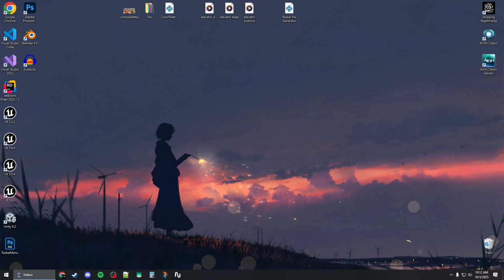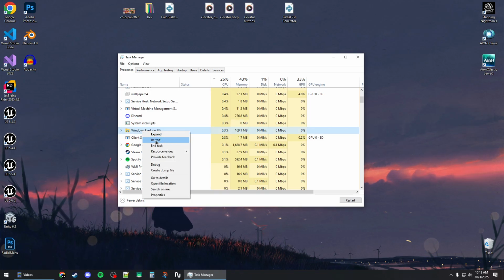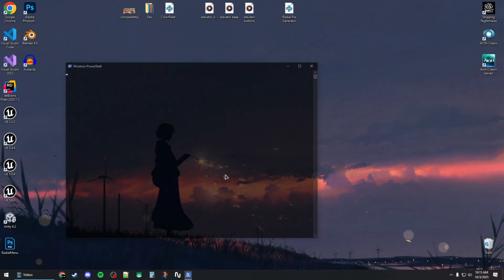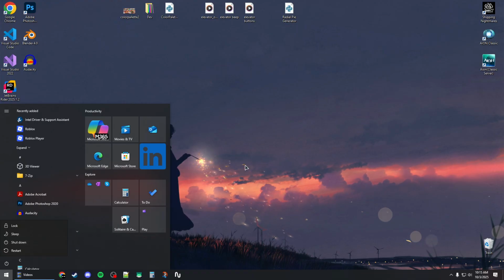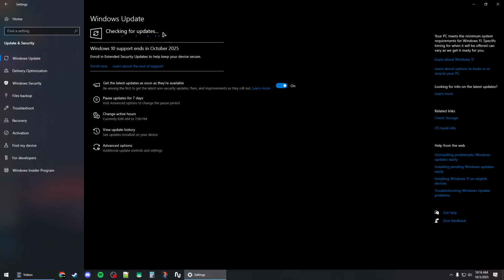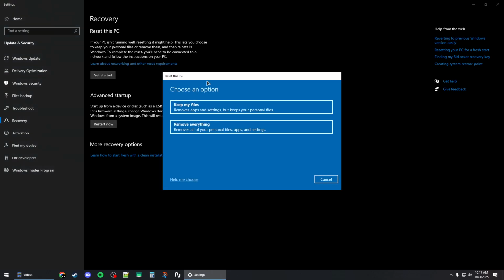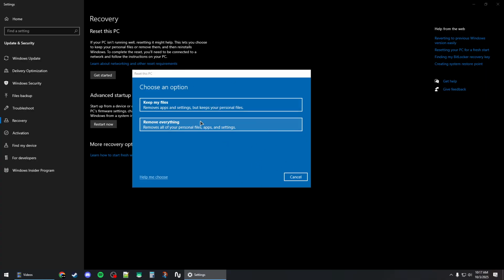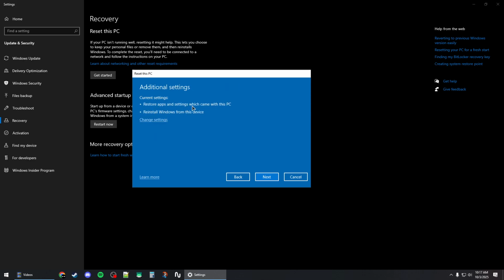How To Fix Start Button Not Working In Windows 10/11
Is your Windows 10 or 11 Start Menu not opening when you click it? This complete, step-by-step guide shows you the most effective troubleshooting methods to get your Start Button working again. We'll walk you through simple fixes like restarting Windows Explorer, running system file scans, and PowerShell commands to repair system corruption. No technical expertise required! Follow along to solve this frustrating issue quickly and get back to using your PC.